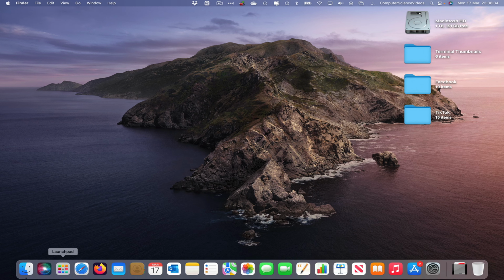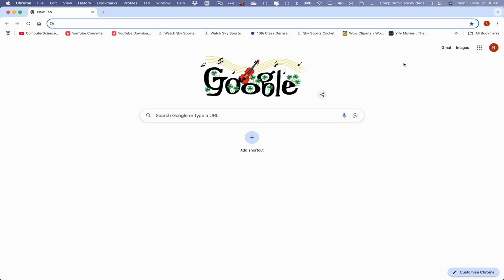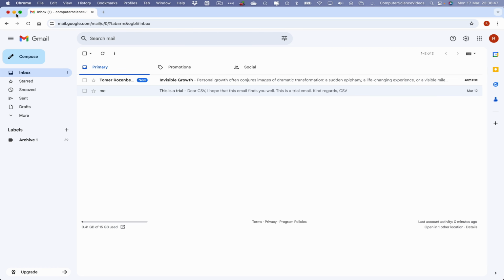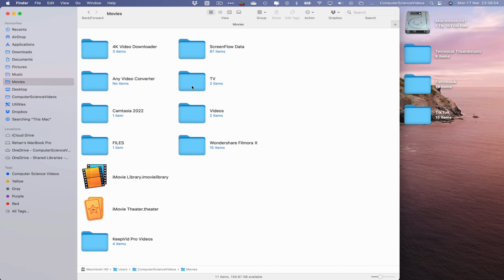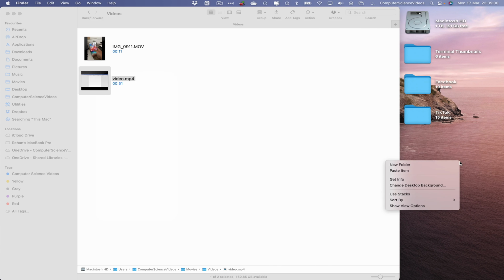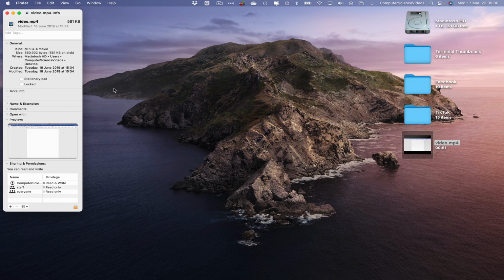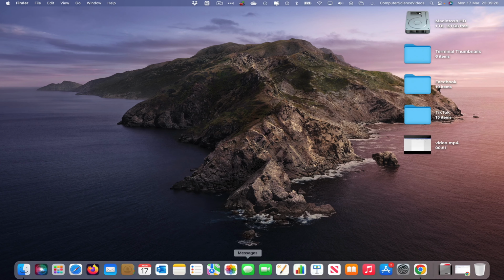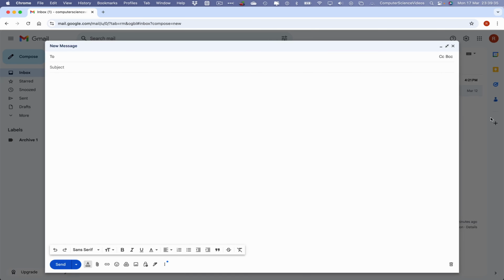How to ATTACH a Video on Email via G-Mail Using a Mac / Desktop Computer | New (2025)